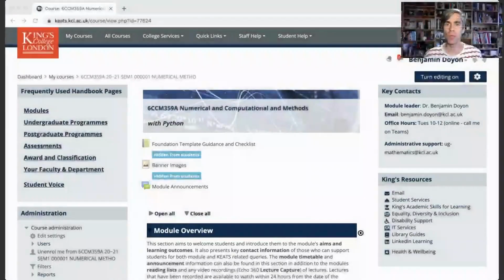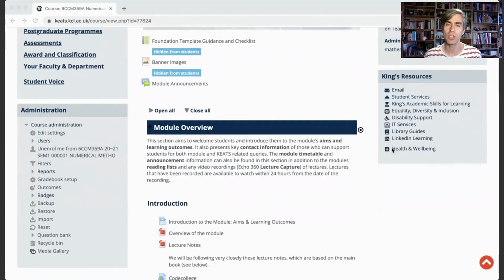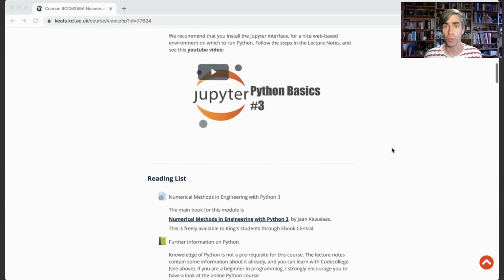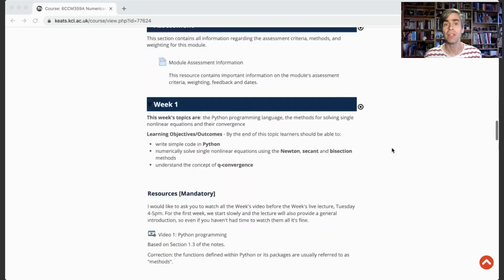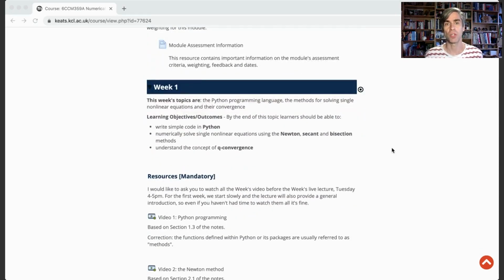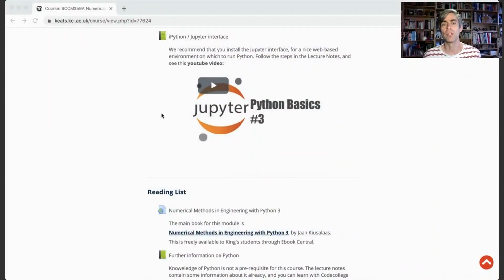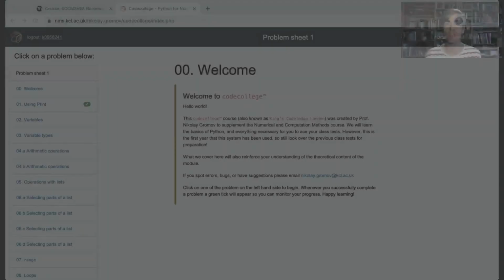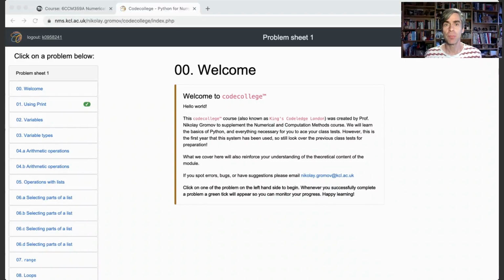6CCM359A Numerical and Computational Methods with Python KEATS